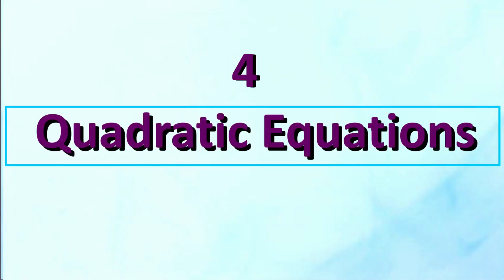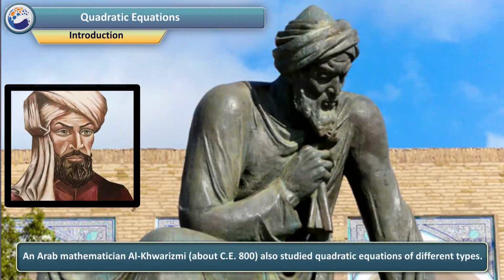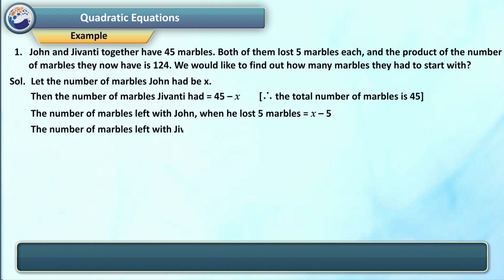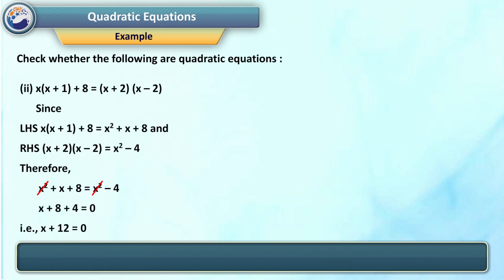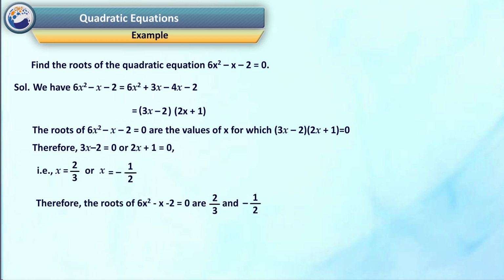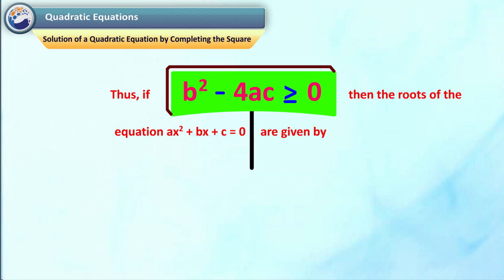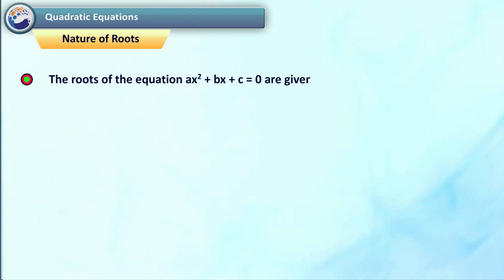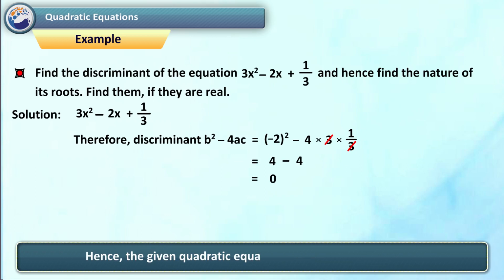Chap-4 Quadratic equations comp | Class-10 Mathematics | CBSE Board | Best Animated Video